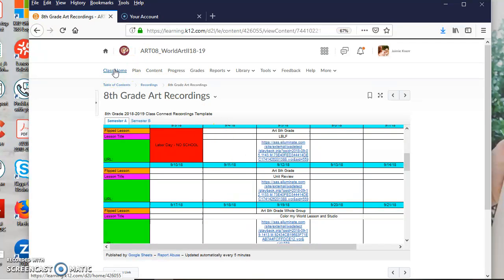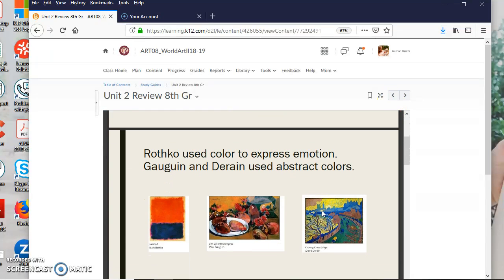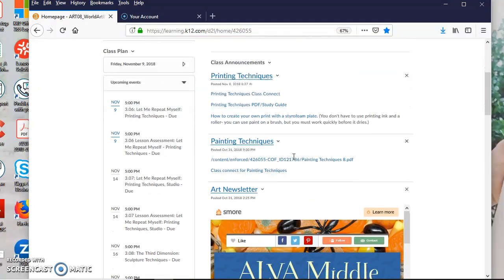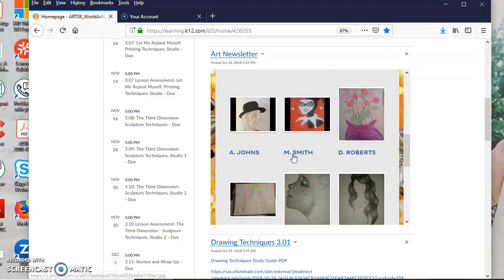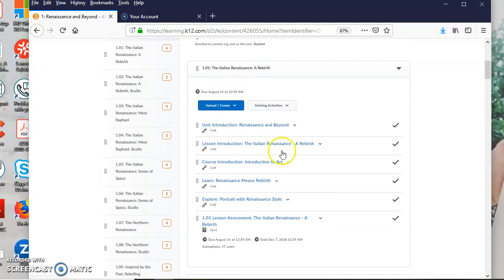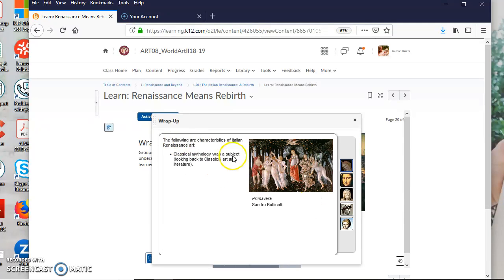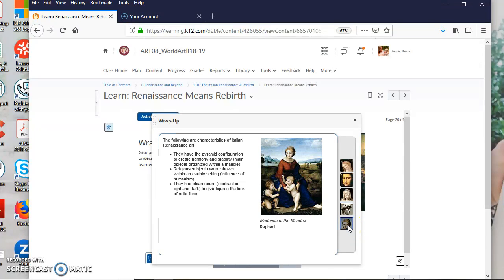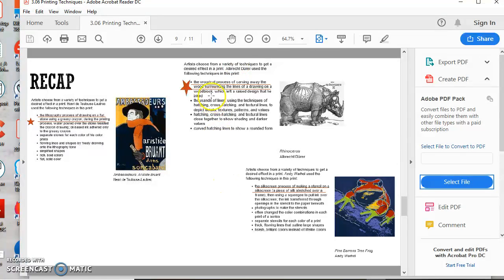8th Grade Information